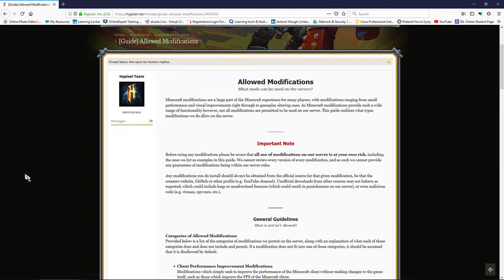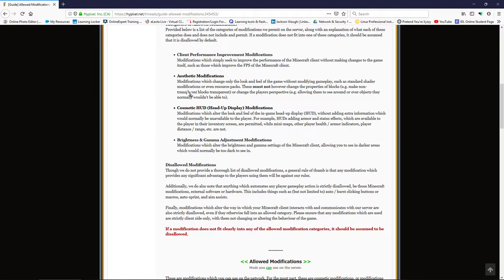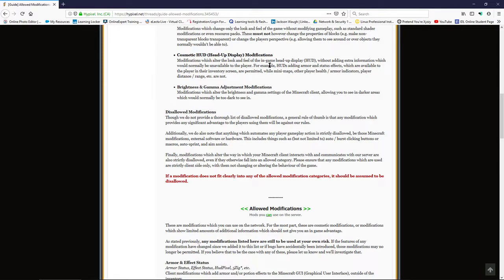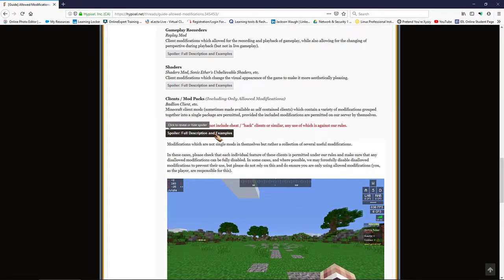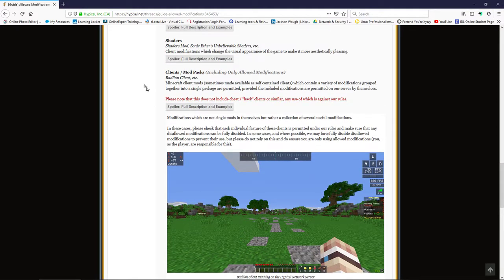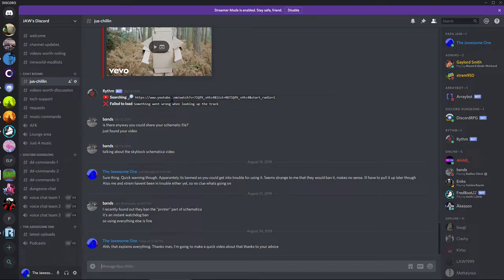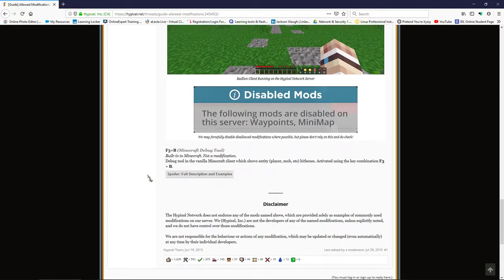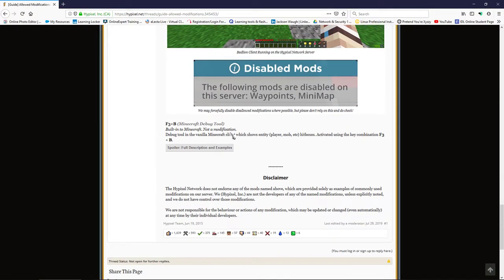No you fools!! Schematica IS ALLOWED on Hypixel's Skyblock server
This was made to prove that the schematica mod is actually completely legal to use in Hypixel's Skyblock server.

The tools I'm using can be found in these links!

Movie Maker (currently using: need to upgrade PC to use alternative)

For making thumbnails and other general images check out Photoscape X

Easy way to make video outros! (it costs money, not expensive but something worth considering; Not currently using)

Record and edit your voice!

For the more highly edited videos I'm using Resolve! -

Shoutout to OC Remix and Nintendo, and everyone else who makes music covers that are free to use, you all do amazing work and I'm proud to showcase them in my content and provide artist names below.